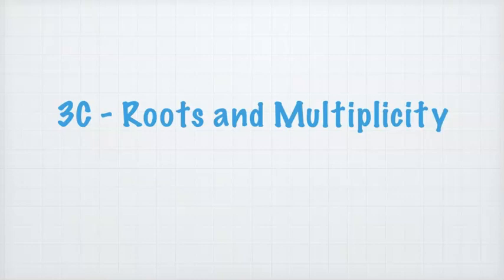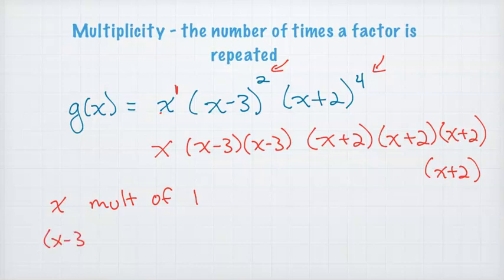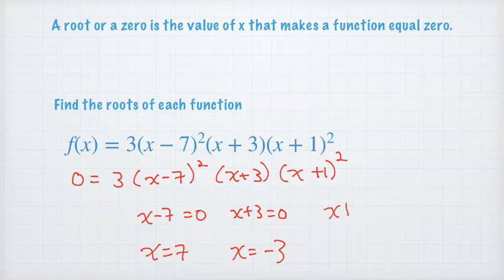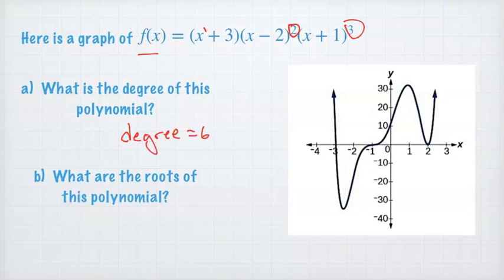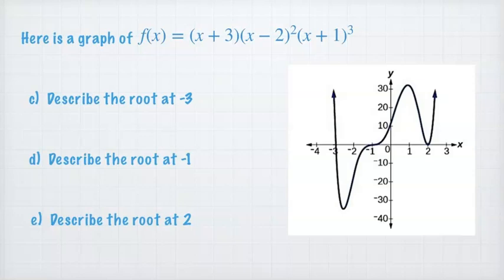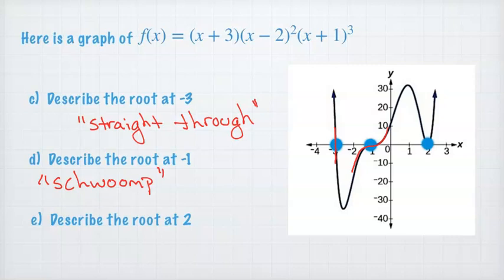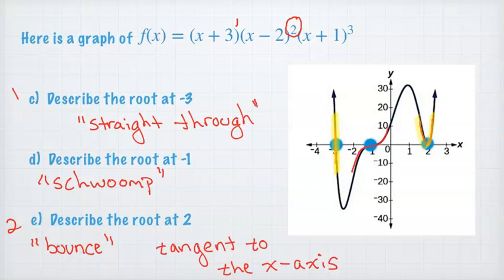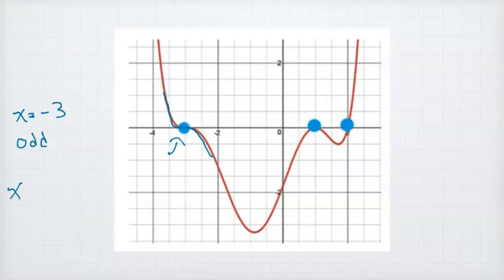3C Roots and Multiplicity